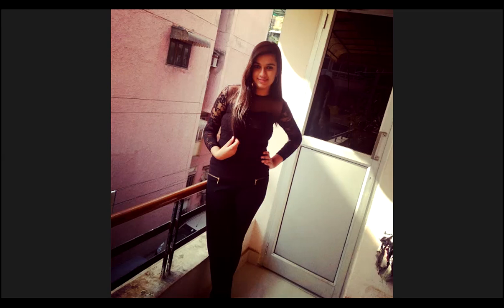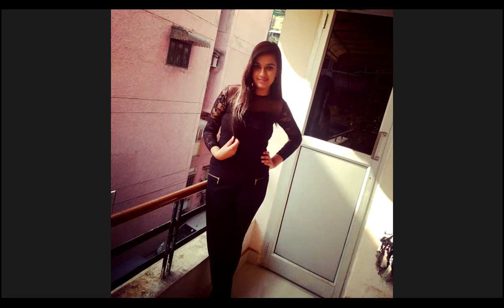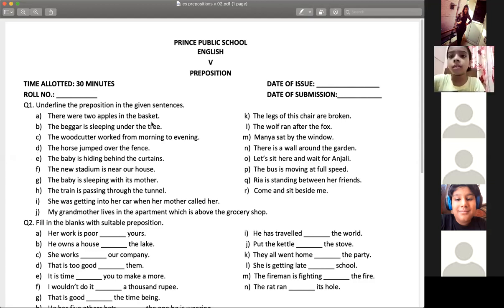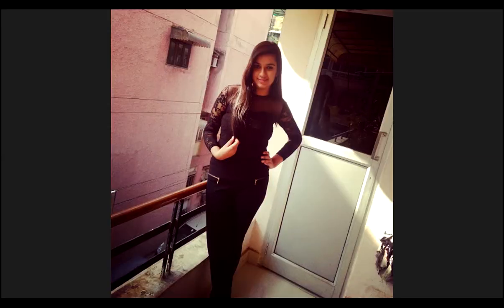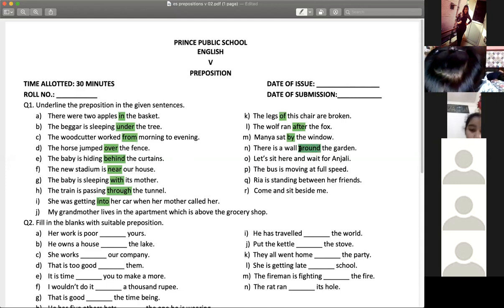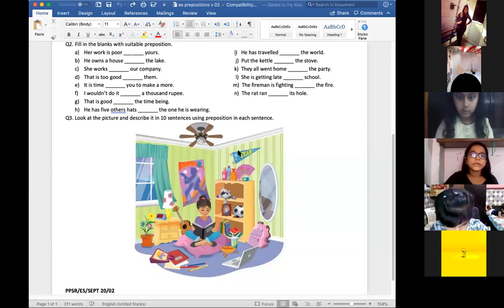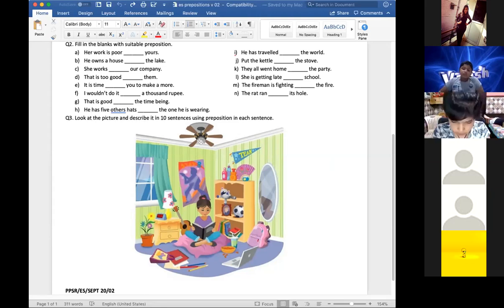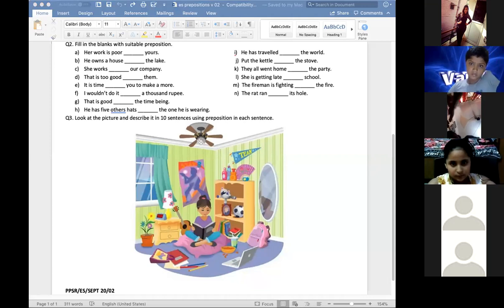ENGLISH 5B- ENRICHMENT SHEET 02